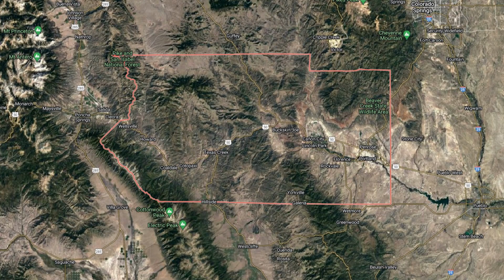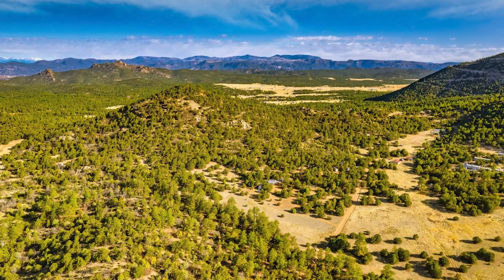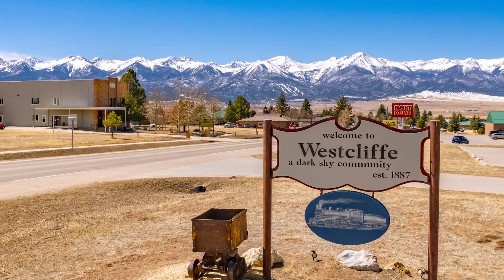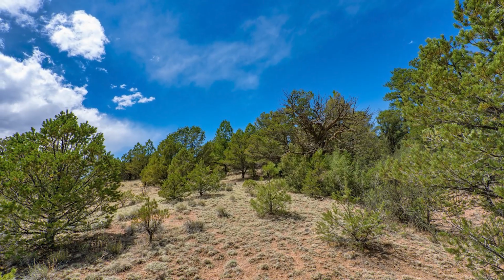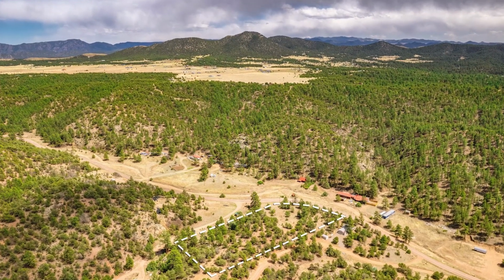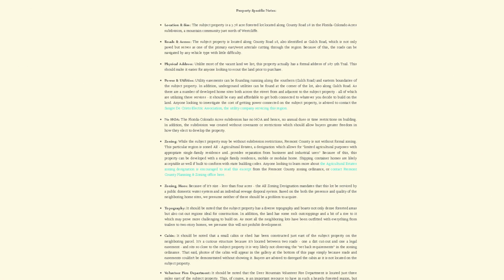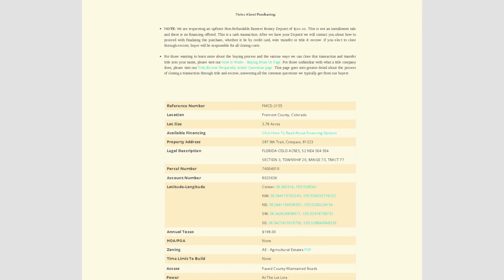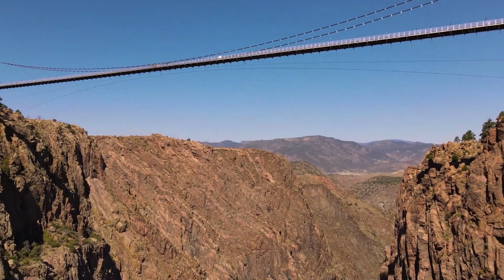SOLD: Colorado Land For Sale: 3.7 Acres In Cotopaxi - Only $32,000!!!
🏞️For those of you looking to purchase land, you've come to the right place.🏞️

The Hemingway Land Company is a land acquisition and resale firm specializing in raw, vacant and undeveloped land and dedicated to creating affordable buying solutions for our customers. Throughout the year we offer great deals on properties large and small in multiple states, debuting new lots every Friday both on our website and here on our YouTube channel.

👉 If you like our videos and find them informative, give us a Thumbs Up 👍.

👉 Want to learn more about the listing(s) discussed in this video? Visit the listing page at...

👉 If the above link isn't working it means the property has been sold. To see our current inventory please visit any of the pages below...

👉...and if any of THOSE links aren't working, it means we're sold out in those individual states. You can also visit our homepage...

👉...and navigate from there.

📲SOCIAL MEDIA 📲

❗❗ SHAMELESS GAMING OF THE YOUTUBE & GOOGLE ALGORITHMS ❗❗